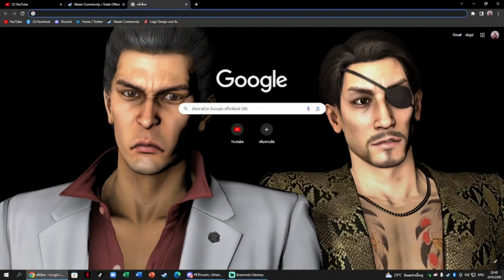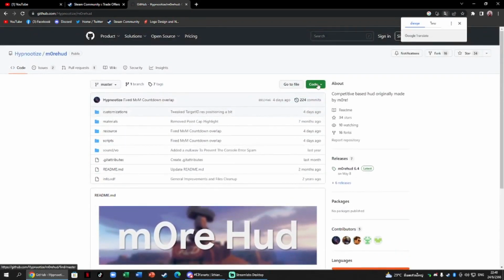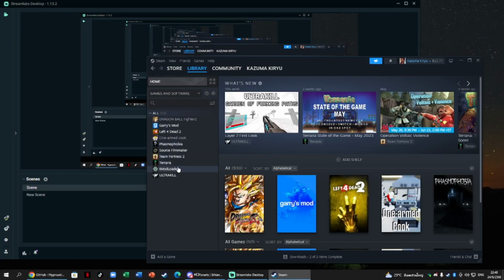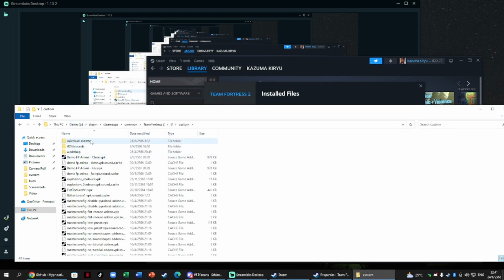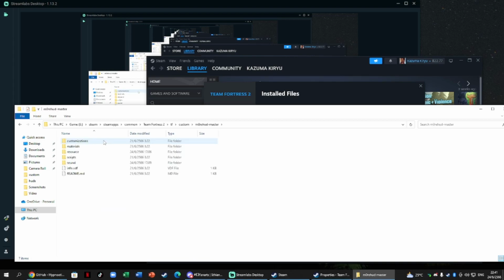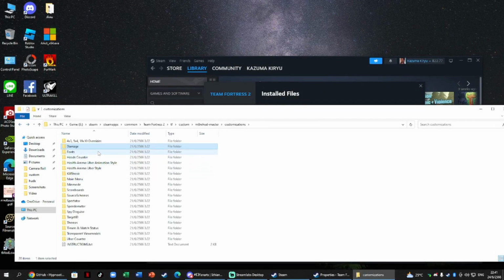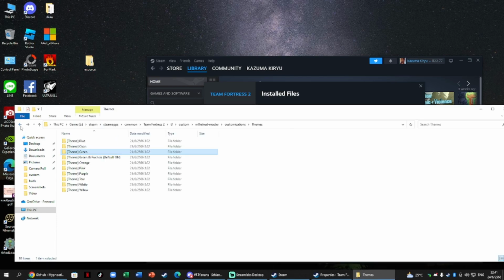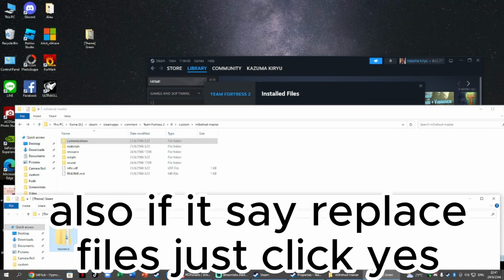How To customization in m0rehud